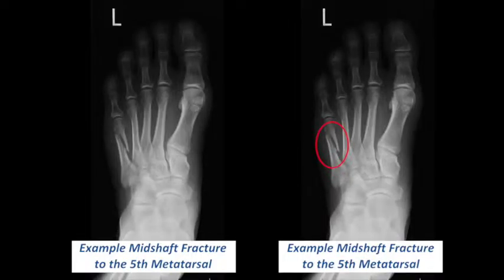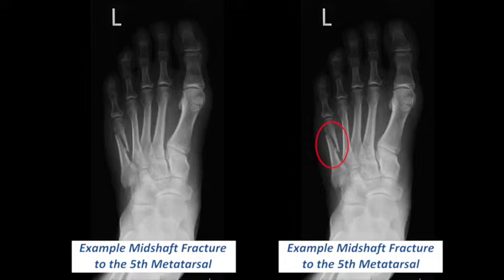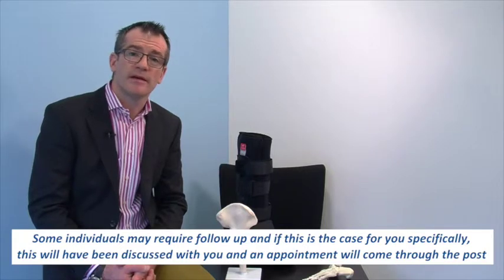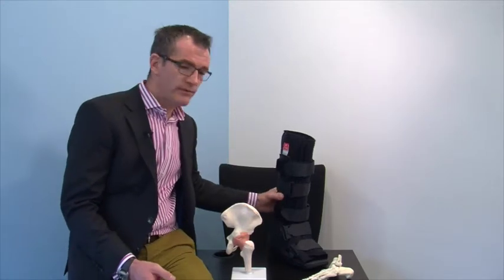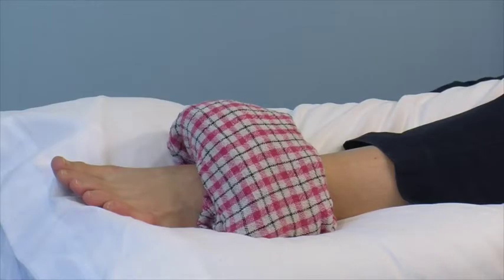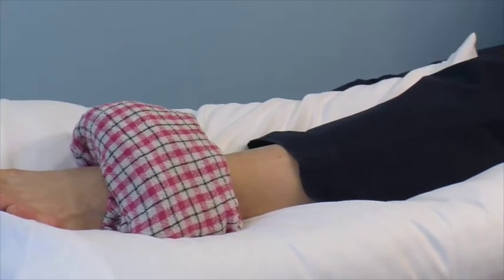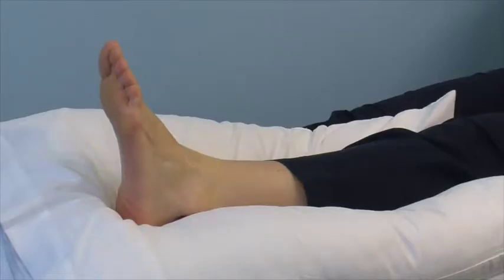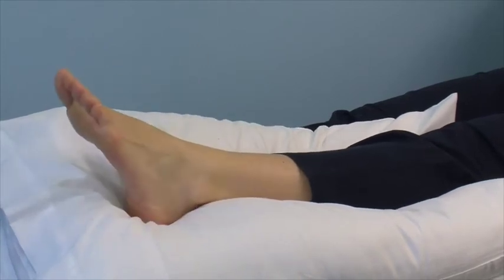Midshaft 5th Metatarsal Fracture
Brighton and Sussex University Trust started its Physiotherapy led Virtual Fracture clinic in September 2013. So far we have managed over 6000 patients using this method and have now produced this video series to help explain common injuries.

Please only use these videos as a guideline for how to manage the titled injury after you have been given an official diagnosis from the Virtual Fracture Clinic or an Orthopaedic Consultant.

There are additional videos on:
Setting up and using Elbow Crutches
Fitting Your Össur boot correctly
Understanding Osteoporosis risk and advice for fractures